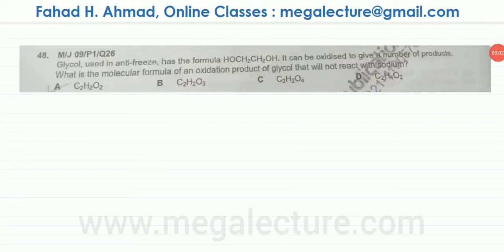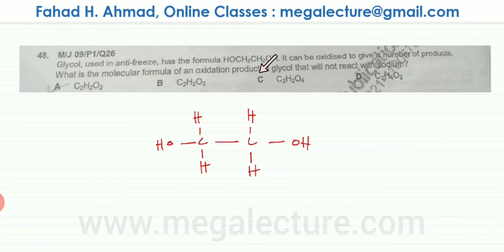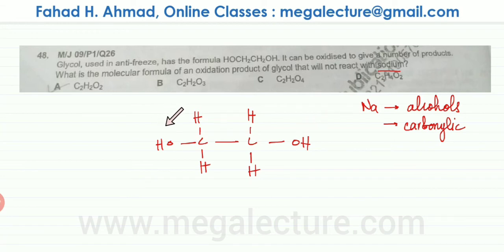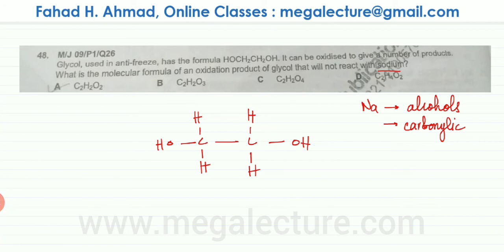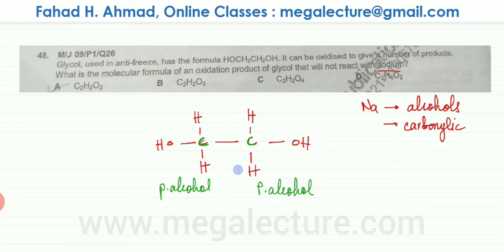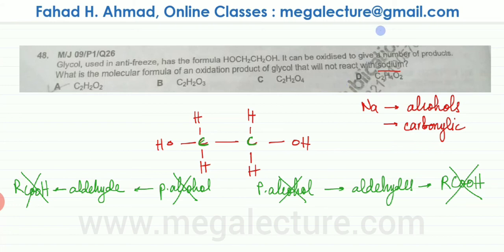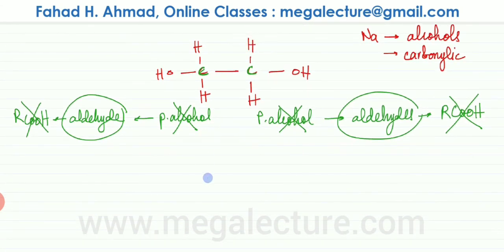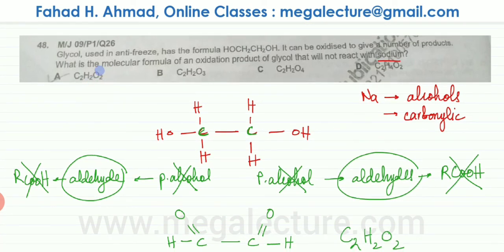A Levels - 26 - 9701_s09_qp_1 - Mega Lecture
Glycol, used in anti-freeze, has the formula HOCH2CH2OH. It can be oxidised to give a number of products.
What is the molecular formula of an oxidation product of glycol that will not react with sodium?
A    C2H2O2
B    C2H2O3
C   C2H2O4
D   C2H4O2